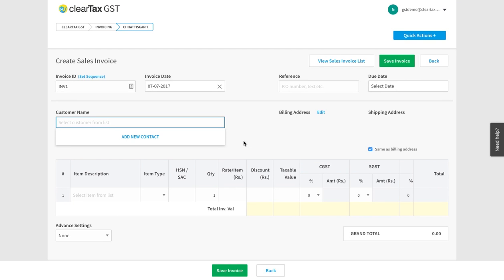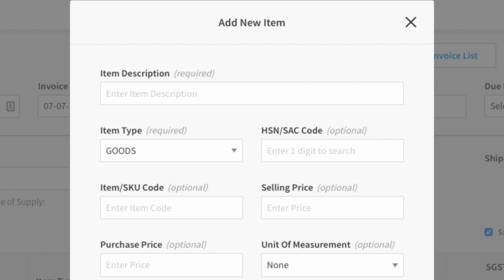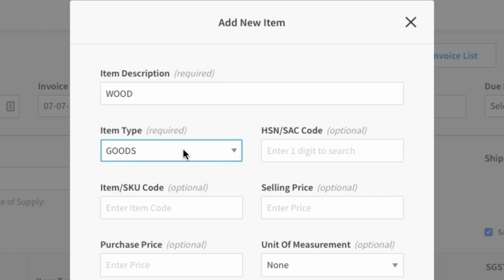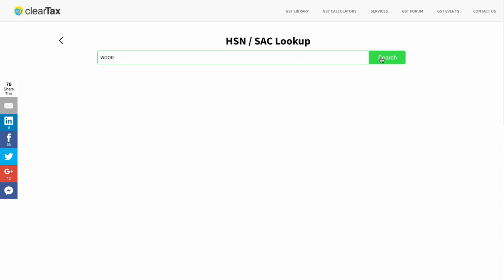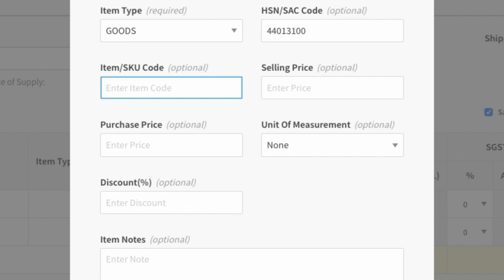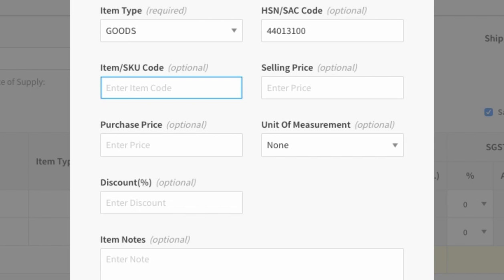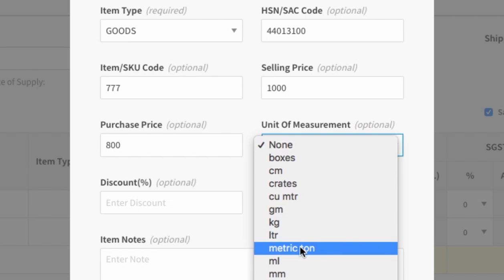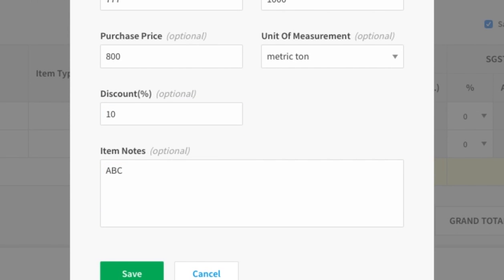How to Create a New Item in ClearTax GST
Learn how to create a new item in ClearTax GST explained in English. for more information regarding Goods and Services Tax

ClearTax GST is the best billing and return filing GST software currently available in the market. You can easily integrate ClearTax GST with your existing accounting software like Tally, Excel etc.